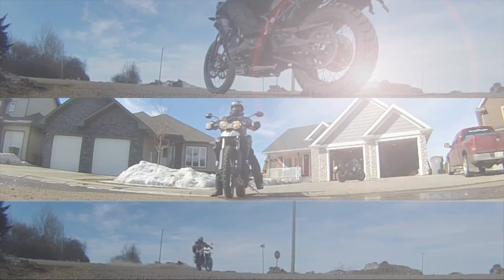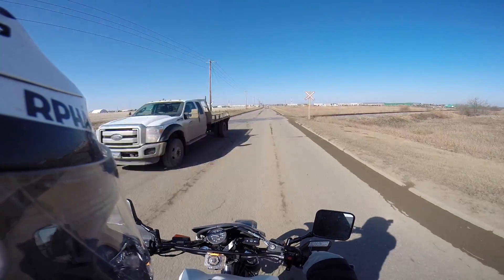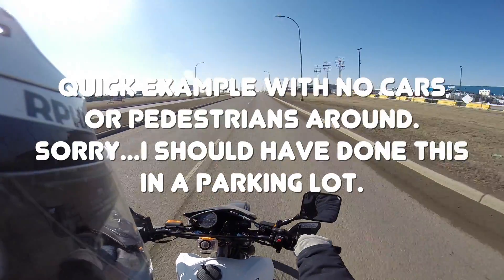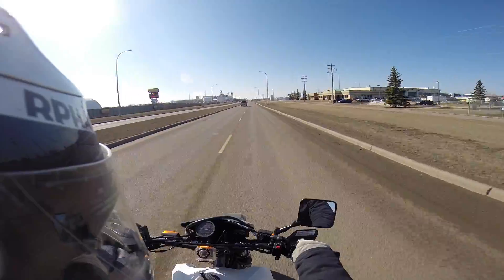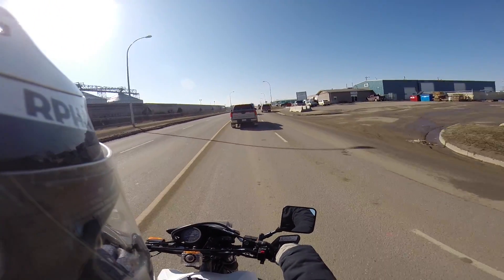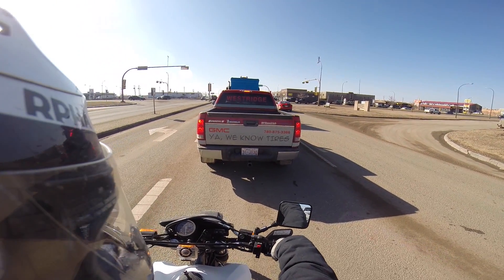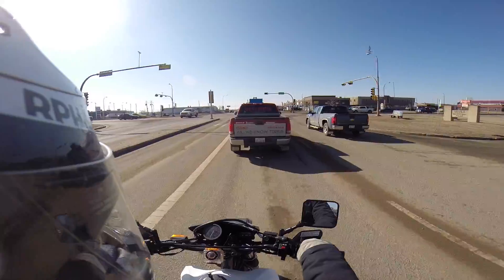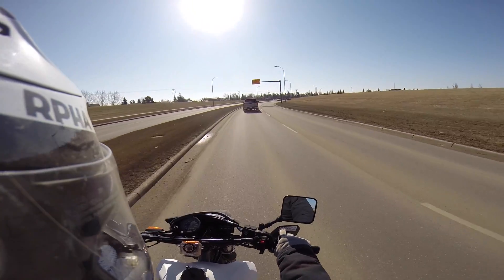DR 650 Carb Update and Canadian Born and Raised Master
Anyone anxious to see how the bigger jet worked out in my DR 650?  After talking about that, I'll tell you about my all Canadian Easter.  I even give a brief tutorial on how to tap your own Maple Syrup.  Fun stuff I tell ya!!!